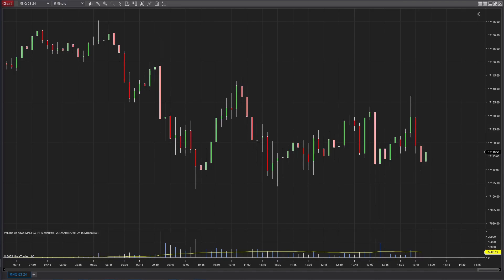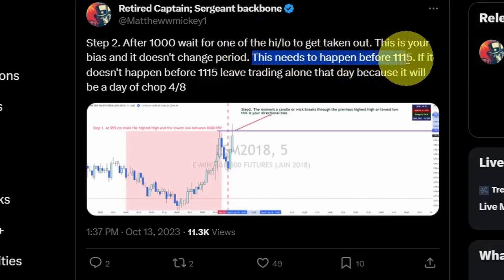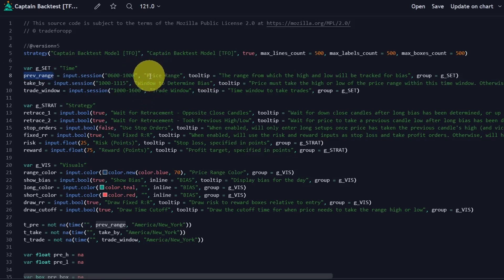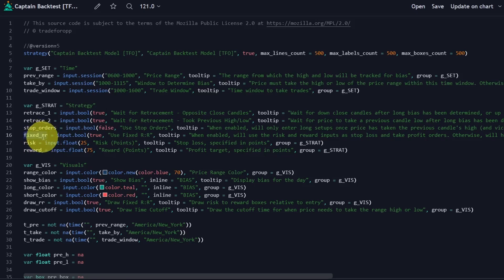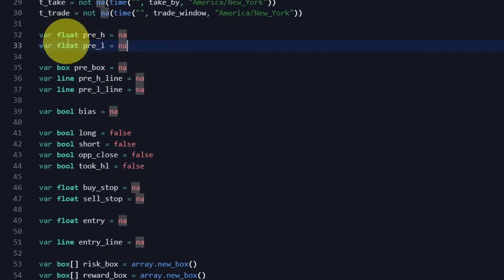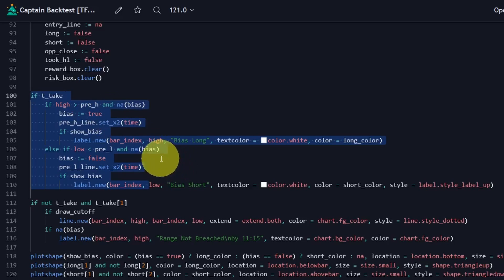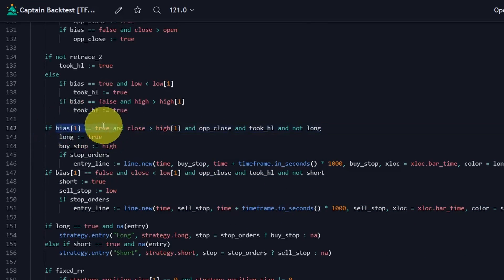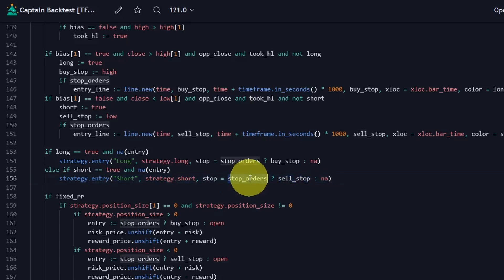Indicator to Bot: A Trader's Guide to Automation - Understanding Pine Script (1/2)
This is the first of a 2 part series where we turn one of my TradingView indicators into a automated bot in the NinjaTrader platform. Part 1 walks through the logic of the TradingView indicator before we ultimately translate all the code to NinjaTrader's C# language in part 2. This is the indicator we're using